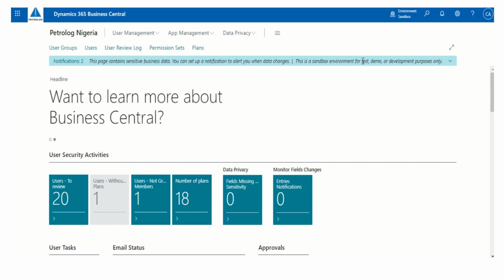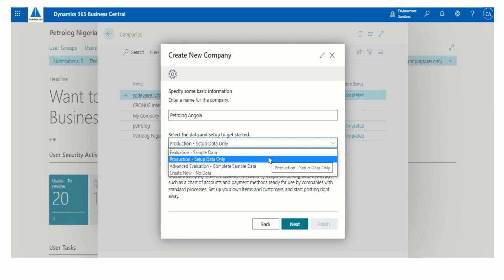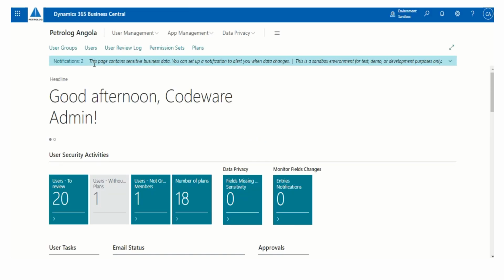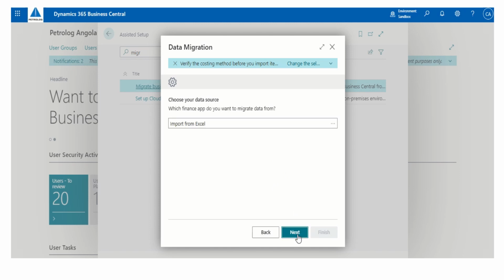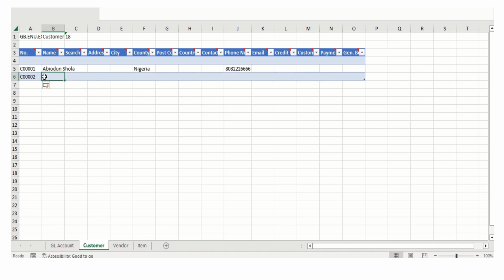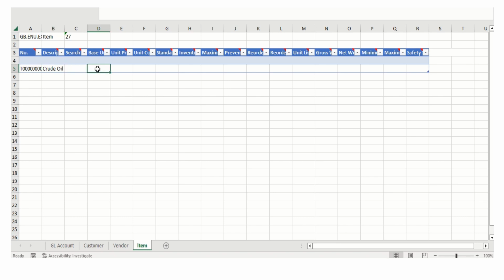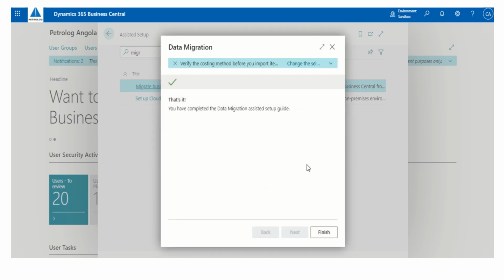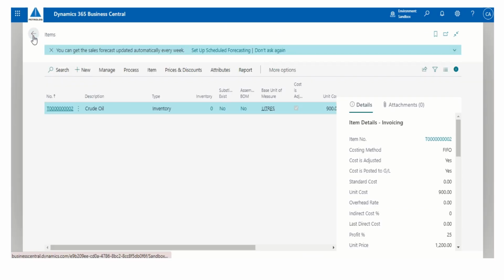set up a new company